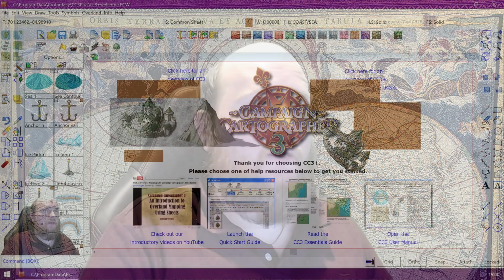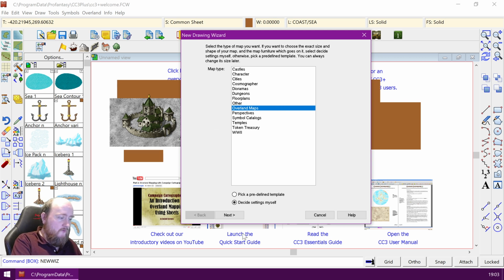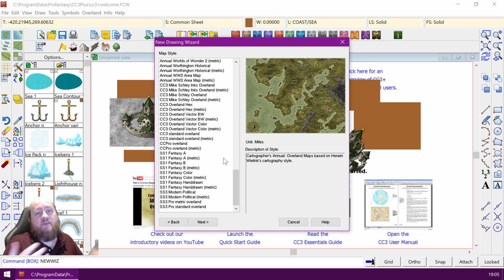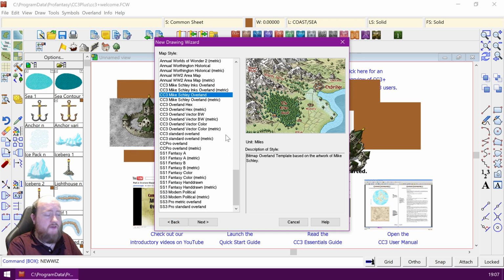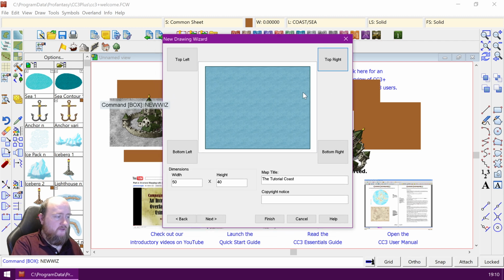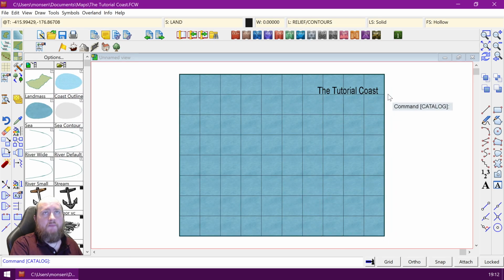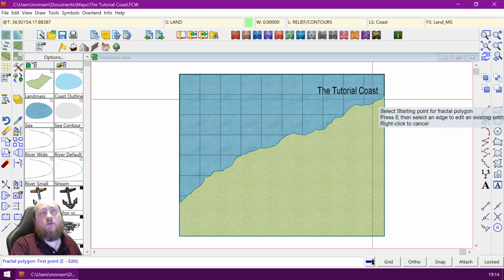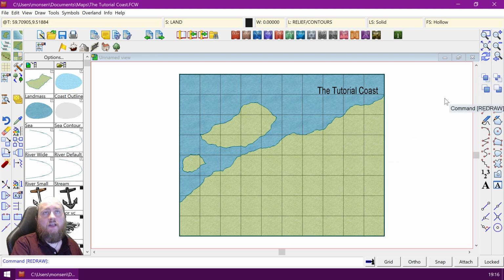Learning CC3+: Part 2 - Drawing the Landmass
In this part we look at how to start a new overland map, and draw our first landmasses.

It is easier to have a discussion there, and it is much more likely that I will notice it and give you a quick answer.